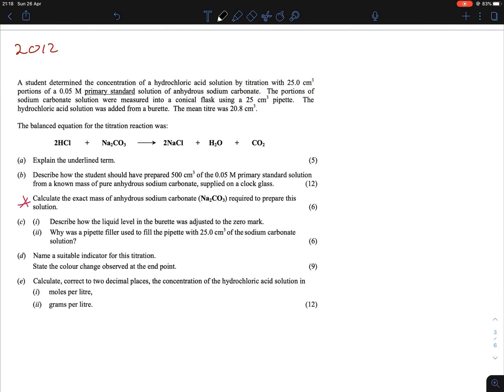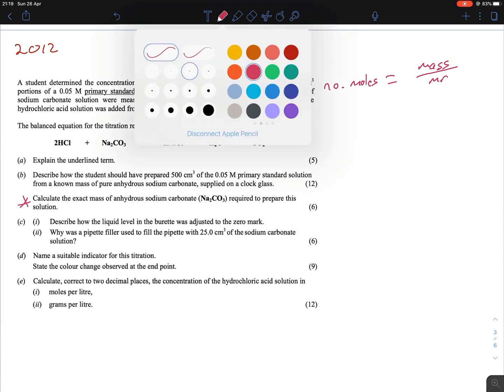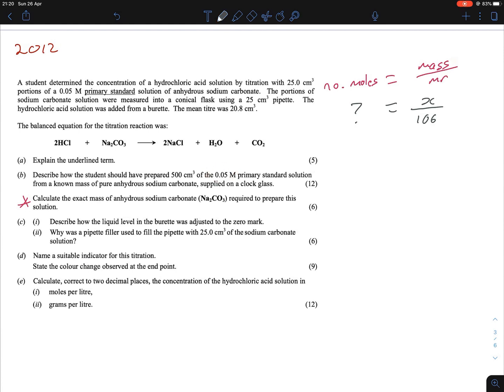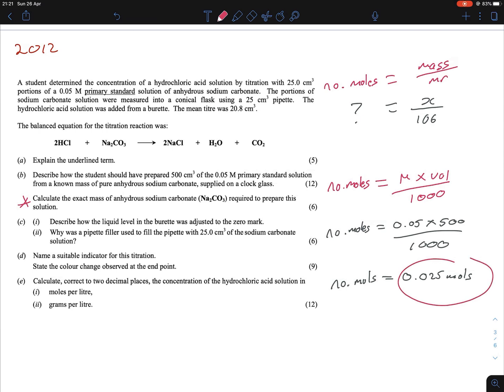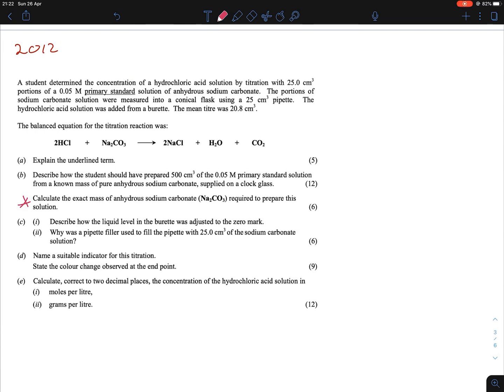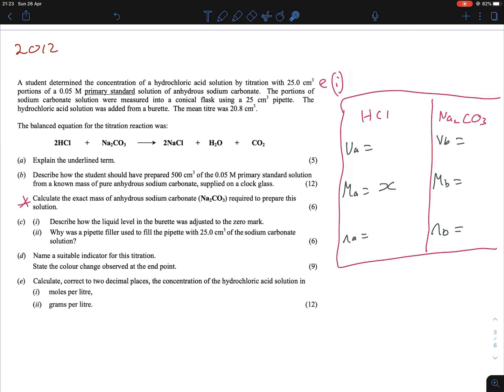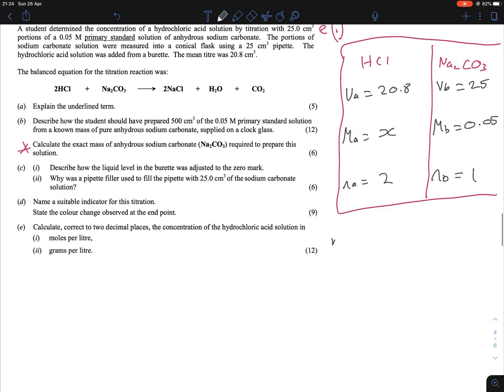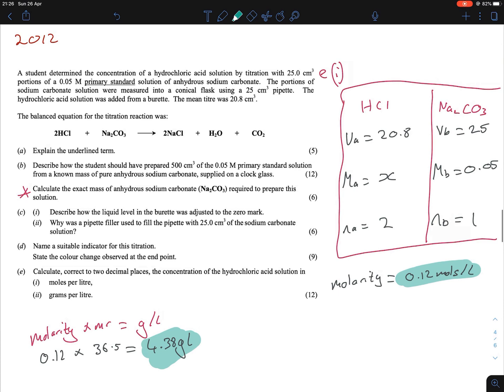HCl + Sodium Carbonate Titration Maths Overview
0:00 Intro
0:25 2012